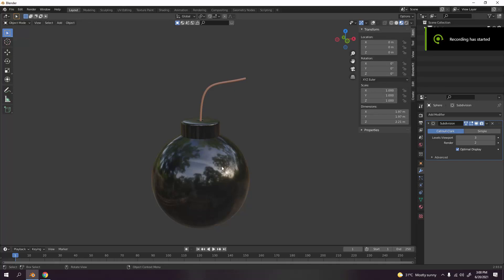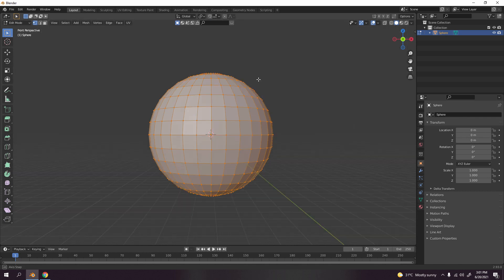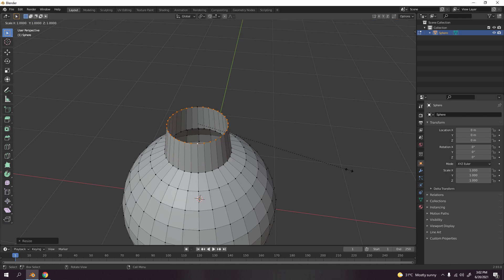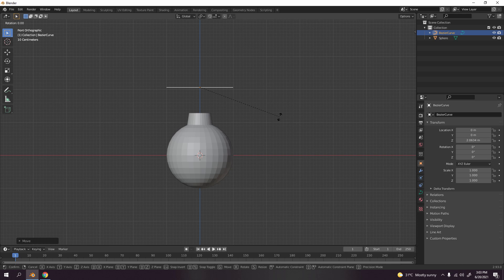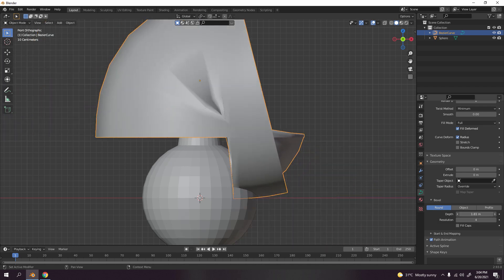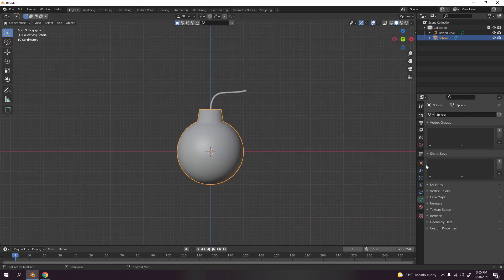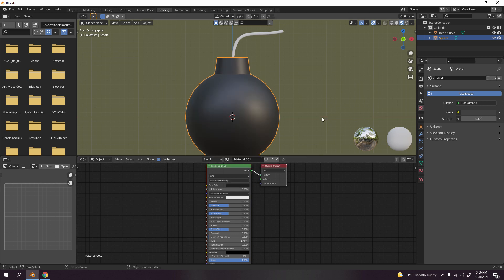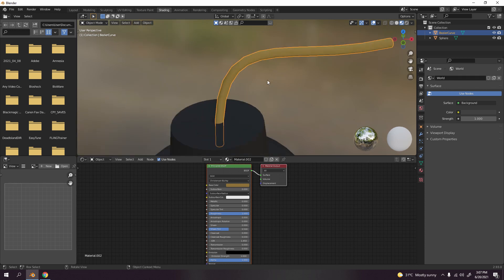Blender Tutorial | Bomb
Hello! Its a good idea to turn those 2D stuff into 3D too. Consider it as a training for you.